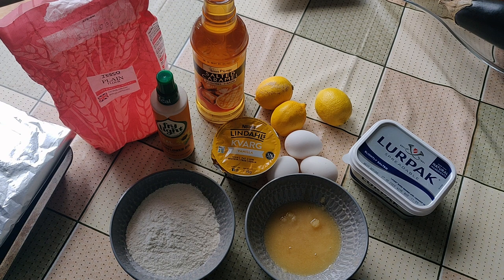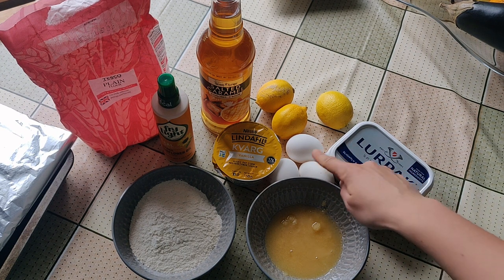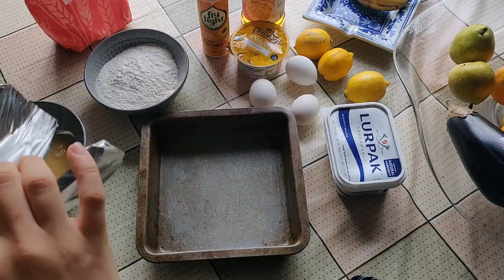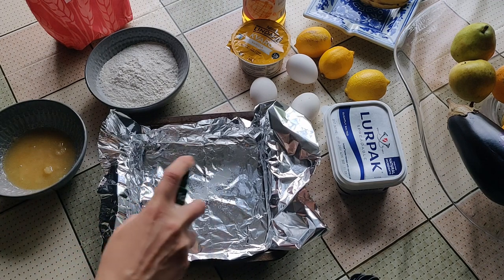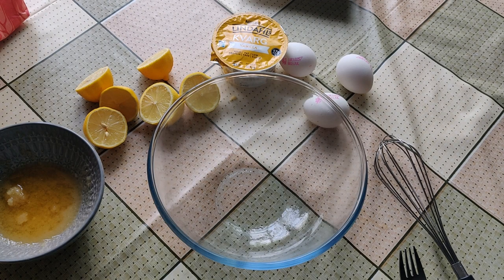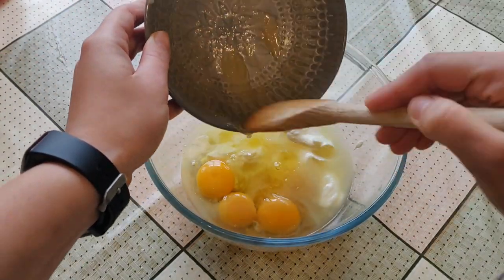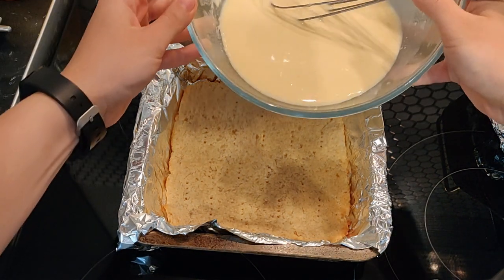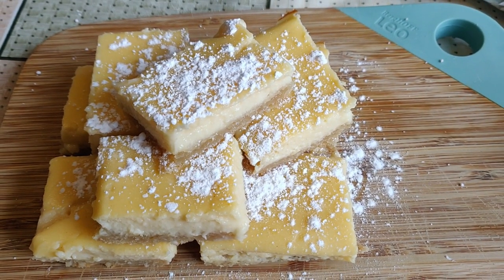Healthier version of LEMON BARS recipe | 127 calories each! | Weight loss friendly| Easy & cheap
This video is all about a delicious tangy citrus summer dessert – LEMON BARS! But.. healthy ones! I count my calories everyday so here is the nutritional info: These lemon bars are 125 calories each, that is if you split them into 12 pieces 6g of fat and 4g of protein. 187 calories if you split this batch into 8 with 6 grams of protein and 8g of fat. This healthier version is so easy to make and they taste amazing!

Recipe:
FOR THE CRUST:
• 120 gr plain flour flour
• 70 gr butter (add half a teaspoon salt if using unsalted)
• 100g honey (you can use brown sugar, white sugar, skinny syrups it doesn’t matter, just as long as you get the right consistency!)
FOR THE LEMON FILLING:
• 3 large eggs
• 150g  plain nonfat Greek yogurt, protein yoghurt or lemon flavoured yoghurt
• 100g of honey
•  lemon juice (from 2-3 lemons) DON’T THROW AWAY THE PEELS! you can do so much with them such as candied peels (even a healthier version of them by using honey instead of sugar) or even keep them for zesting and brightening up some of your meals
• 2 tablespoons plain flour
FOR THE TOPPING:
• However much  icing sugar you want on top

Method:
Preheat your oven and Line a pan with aluminum foil and spray with 1 cal spray.
In a small bowl, combine the flour, butter and honey. Stir it all up
Scoop the dough into the lined pan and use the back of a spoon to spread it out to the edge of the pan. (It will be a thin layer to just cover the bottom of the pan.)
Bake the crust at 350 for 20 minutes. Let cool for 10 minutes.
Meanwhile, combine all of the lemon filling ingredients in a medium bowl. The more you mix the smoother it will be and the smoother the more satisfying
Pour the filling into the baked, slightly cooled crust and smooth the top.
Bake at 200 for 20 minutes, or until set.
Let the lemon bars cool completely then lift the aluminum foil out and place on a flat surface. Use a sharp knife to cut the lemon bars into squares. Use a small mesh strainer to sprinkle the powdered sugar over the bars or use a teaspoon like me!
Then serve them up at any summer dinner party to wow your guests or just have them all to yourself!
I hope you all enjoy these lemon bars as much as I do! I want to make healthy versions of all kinds of desserts so that you can have a treat but still lose weight or maintain it! The point is.. healthy eating and a healthy lifestyle doesn’t mean depriving yourself of what you love, just means you have to pick your health over convenience. A lot of convenient foods or things that you can easily pick up in a shop are not necessarily the best for you, but its changing. Supermarkets are making healthy superfoods convenient, but they don’t rule the majority.
Give this recipe a go one of the days and don’t forget to tag my Instagram account therussiantwist!